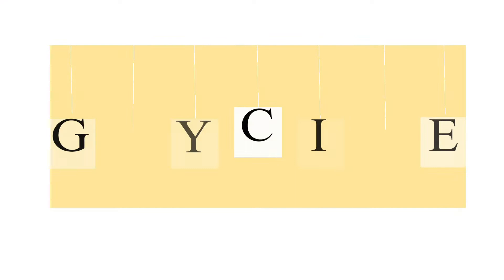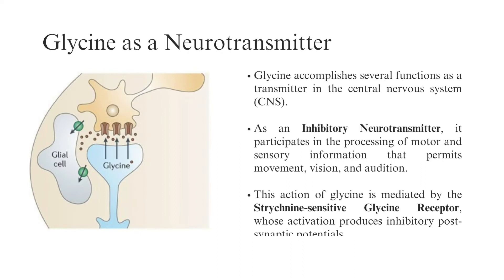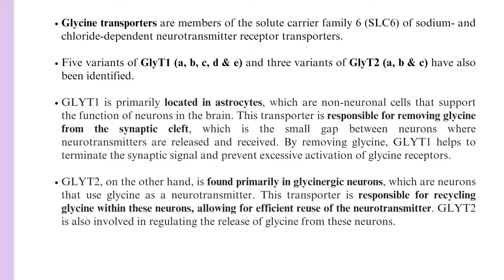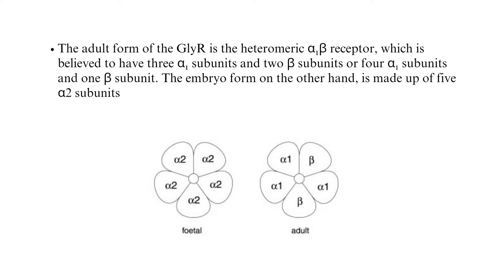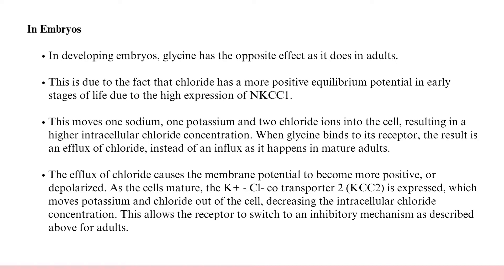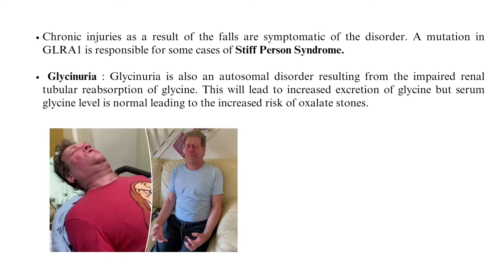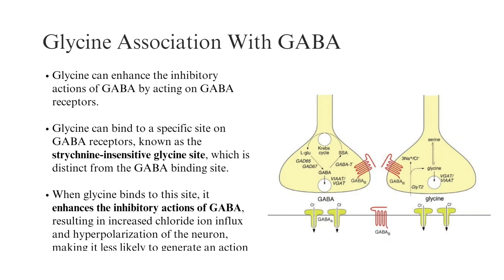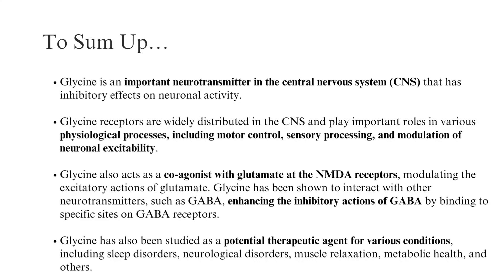Glycine as a Neurotransmitter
Glycine is a simplest amino acid. It is a non essential amino acid. Glycine is one of the proteinogenic amino acids. Glycine is also a major Inhibitory Neurotransmitter in the adult vertebrate central nervous system. This video provides a detailed description of Glycine as a Neurotransmitter.